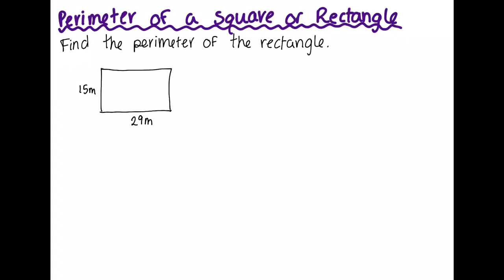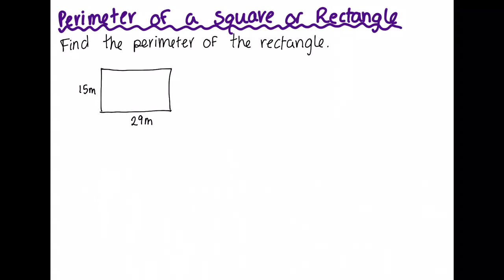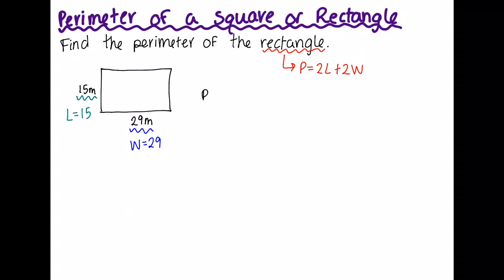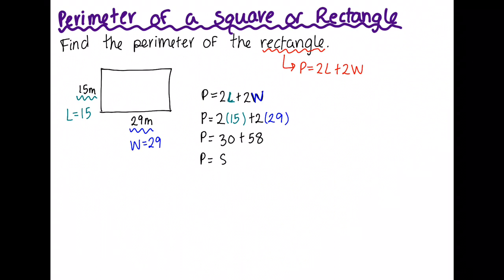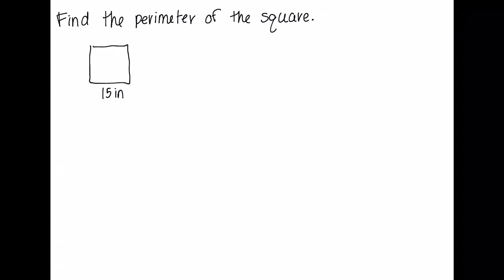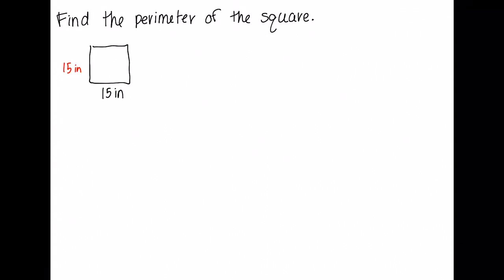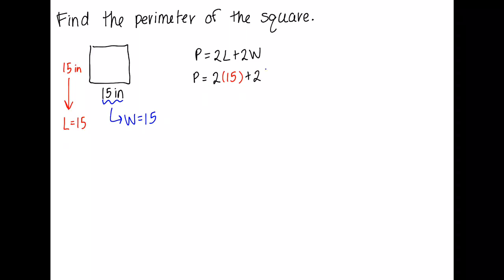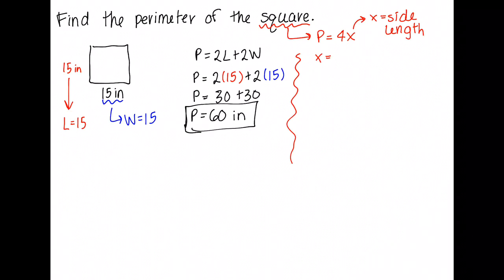Perimeter of a square or rectangle